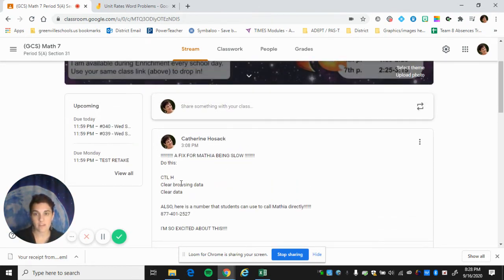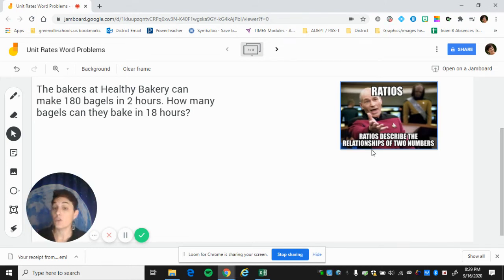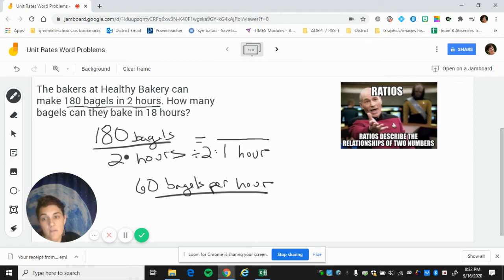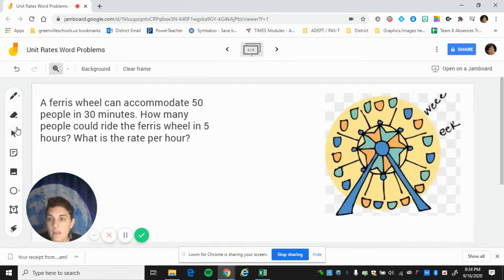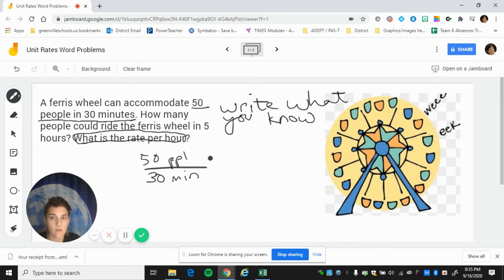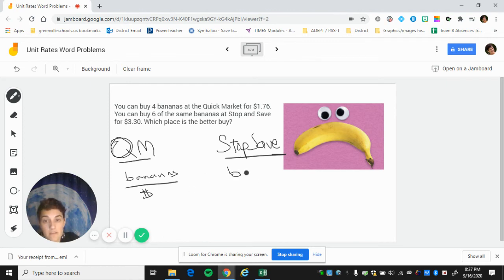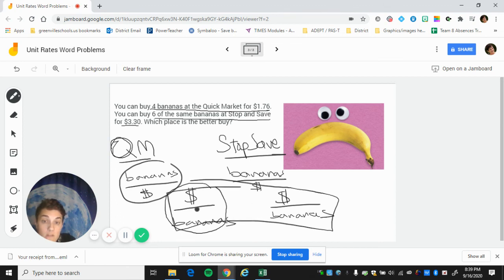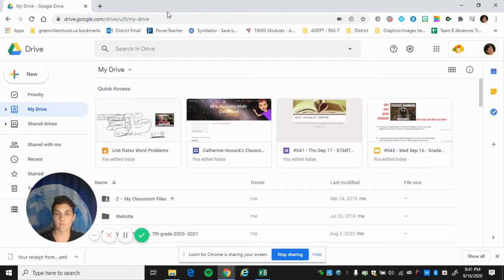PREPARE for UNIT RATE WORD PROBLEMS yeeessssss